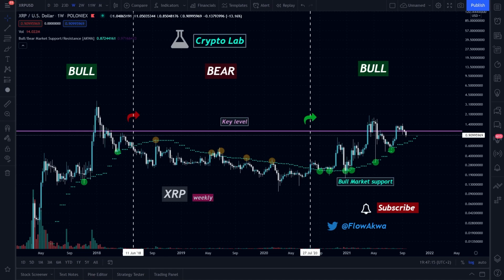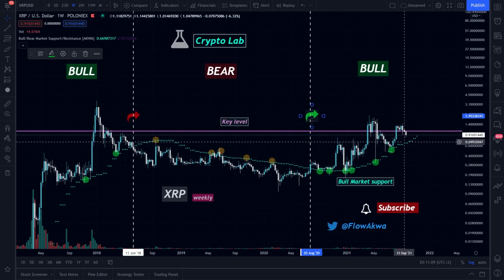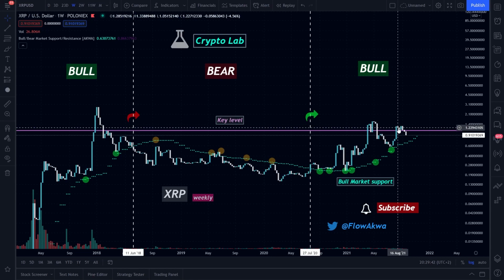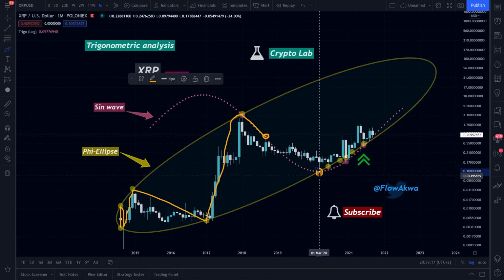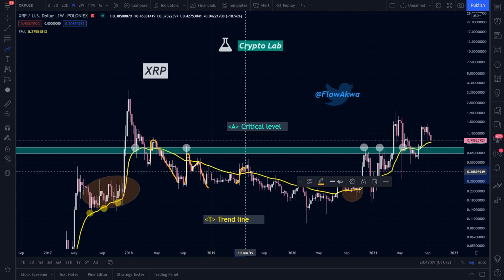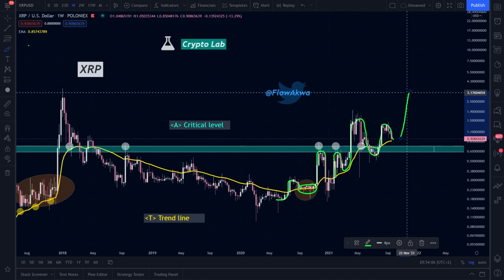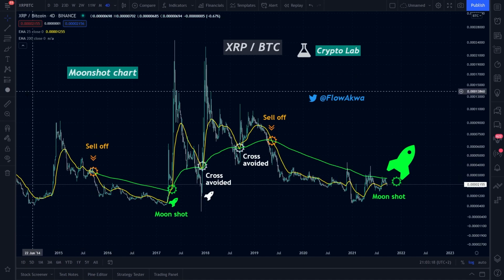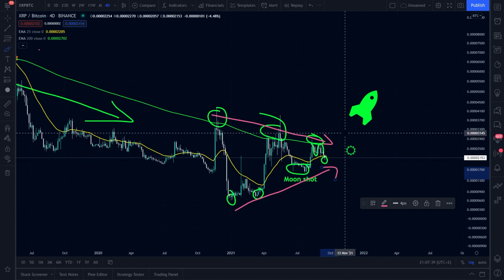XRP : END OF THE BULL MARKET ? ALL XRP HOLDERS SHOULD WATCH THIS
In this video we talk about the recent dump of xrp. This is a critical moment for xrp and the whole crypto market. This is the time when we'll know if we stay in a bull market or not.
We will also talk bout the moonshot chart.